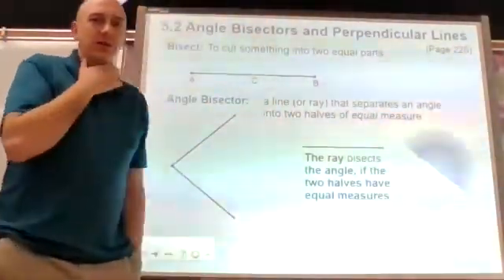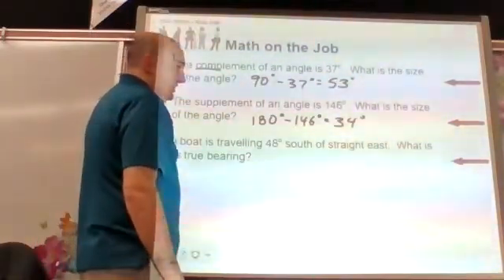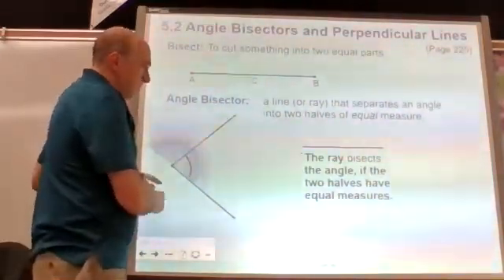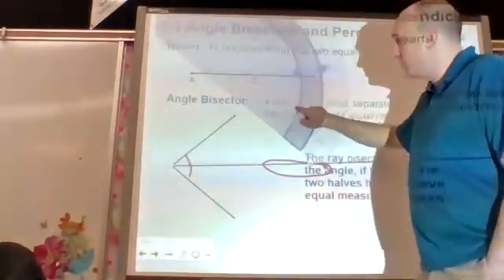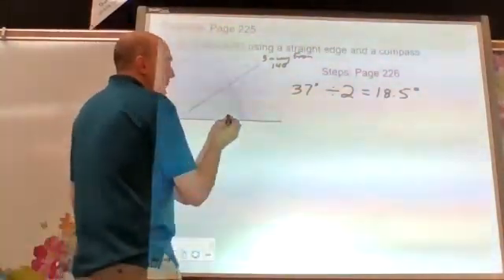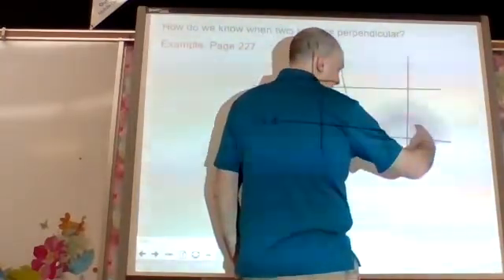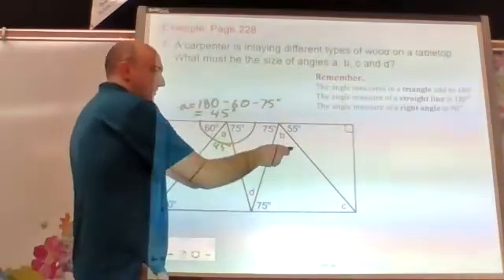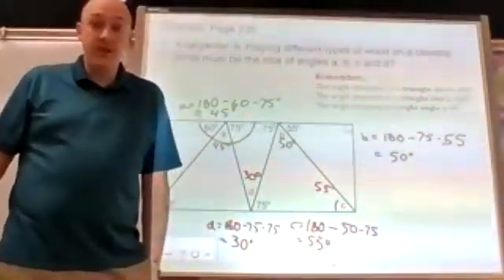Math 10-3: 5.2 - Angle Bisectors and Perpendicular Lines